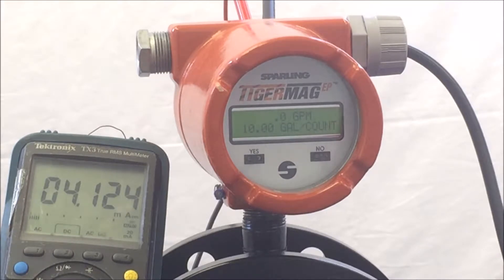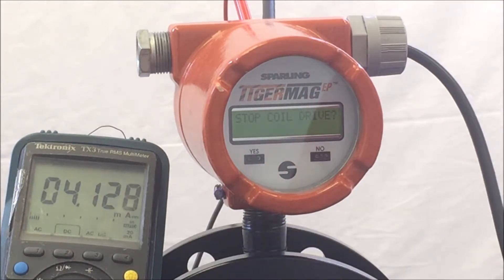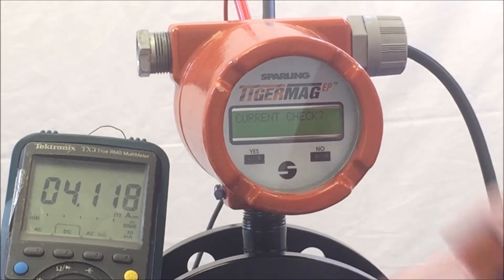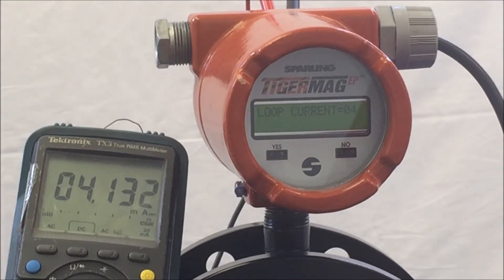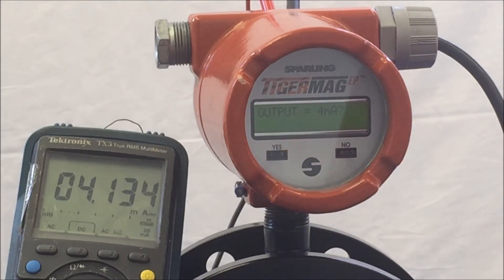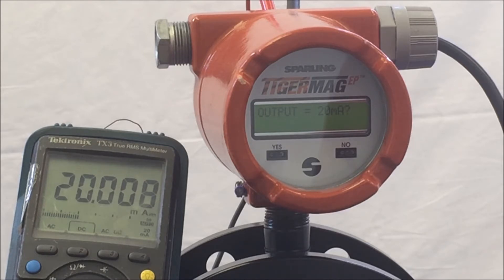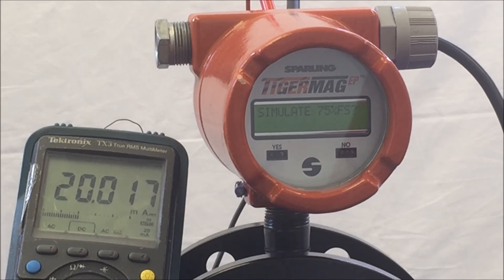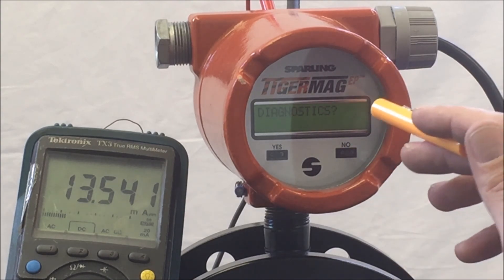Tigermag EP Diagnostics Demonstration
Chris for Sparling Instruments walks you through the diagnostic function of your TigermagEP magnetic flow meter.